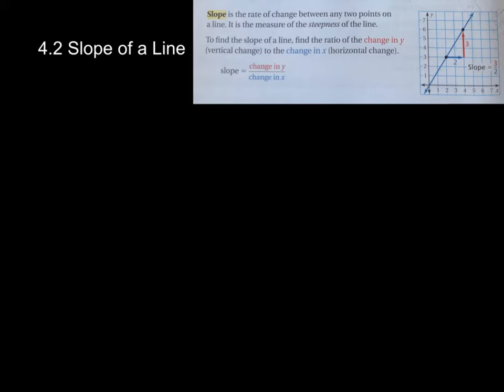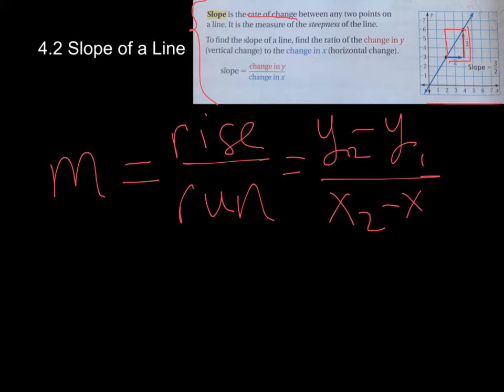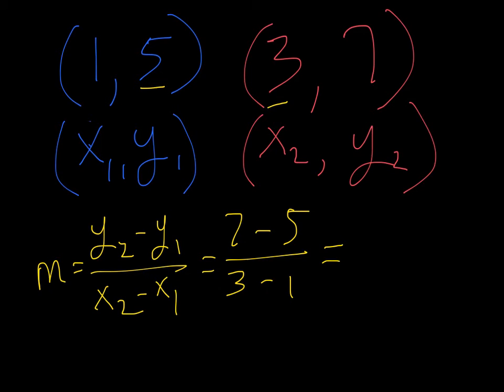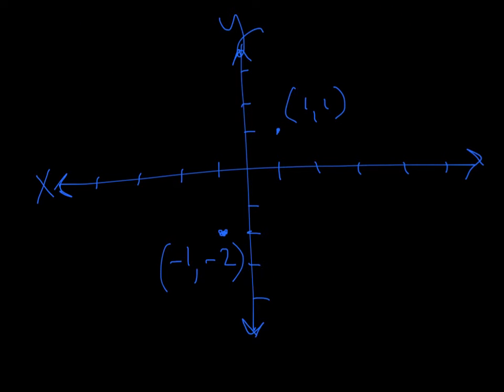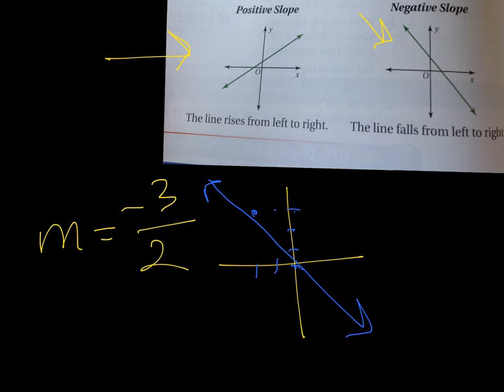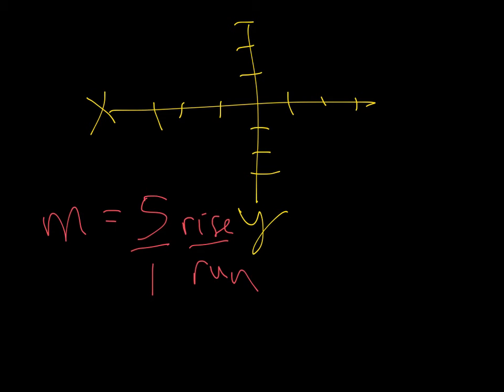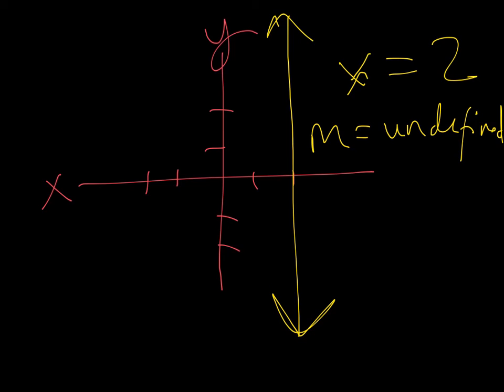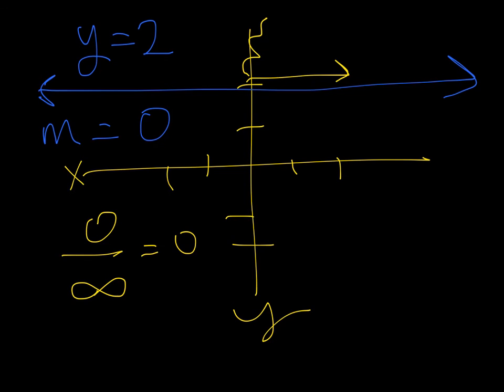4.2 Slope of a Line